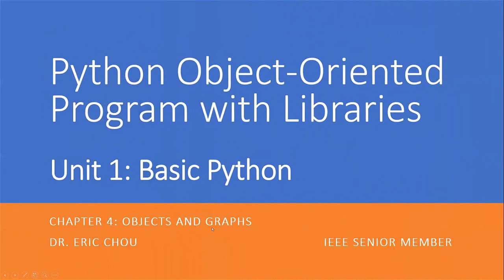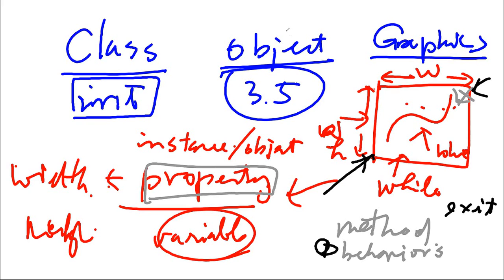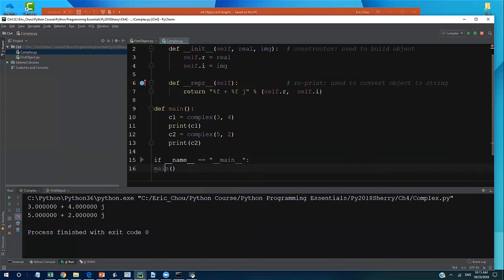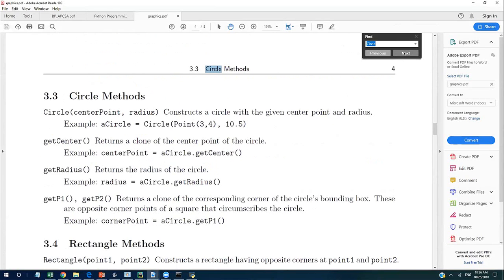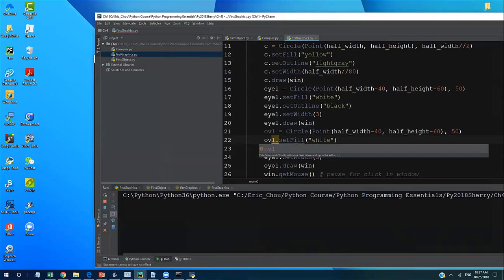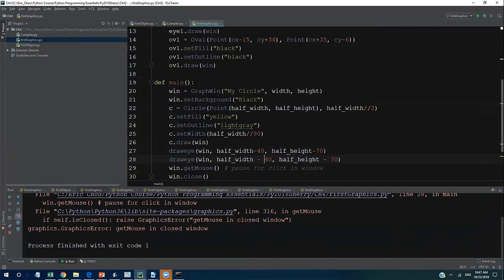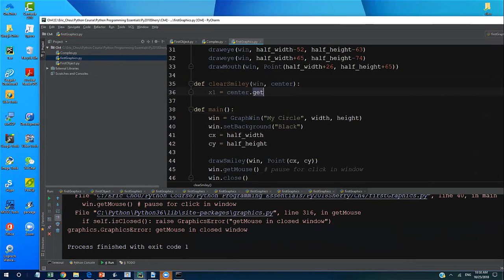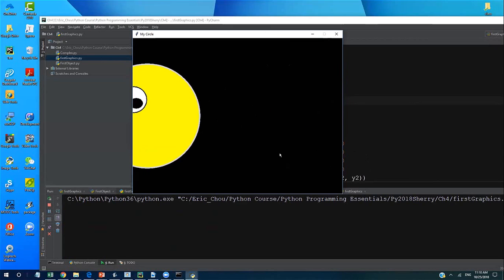Chapter 4: Objects and Graphs [4-1 Basic Class and Objects]